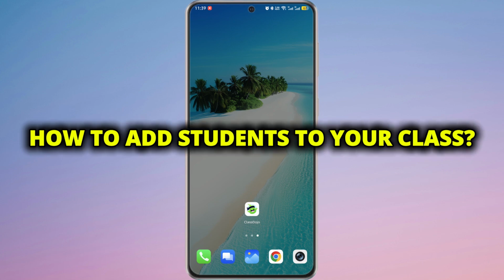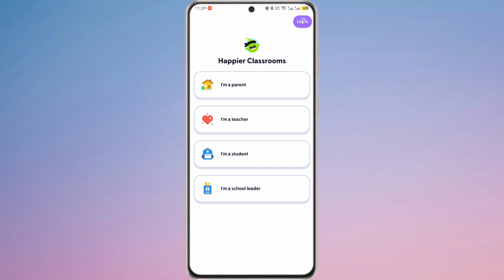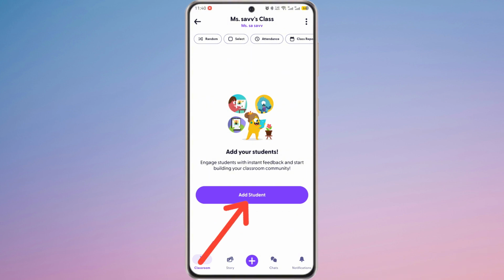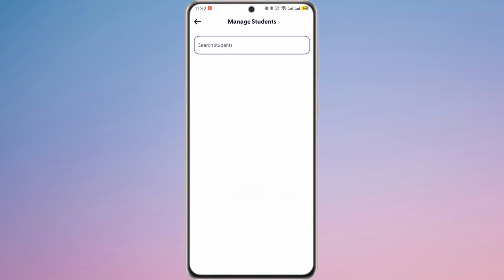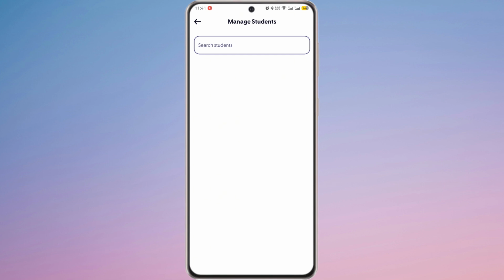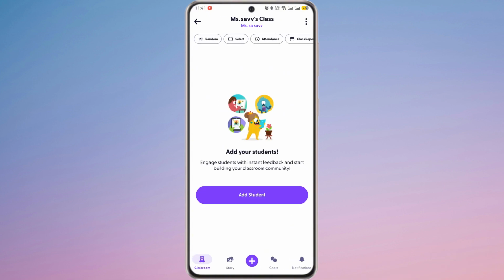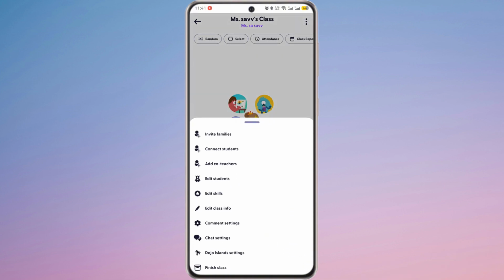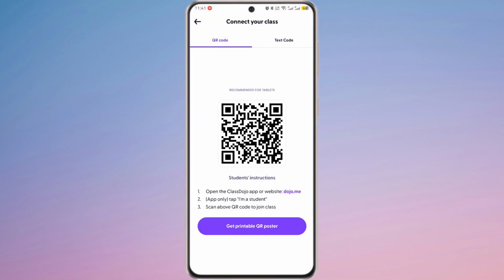How to Add Students to Class on ClassDojo 2025?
Want to add students to your ClassDojo classroom easily and manage your class efficiently? In this step-by-step tutorial, we’ll show you how to add students individually or using a class code, making it simple for students to join your classroom. Whether you’re a new teacher or managing multiple classes, this guide will help you set up your classroom, track student progress, assign points, and communicate with students and parents seamlessly.

We’ll walk you through logging in to your teacher account, accessing the “Manage Students” section, adding students manually, and sharing the class code for quick enrollment. Follow this tutorial to make classroom management easier and ensure all your students are connected to your ClassDojo account.